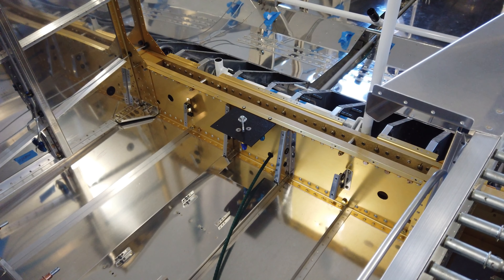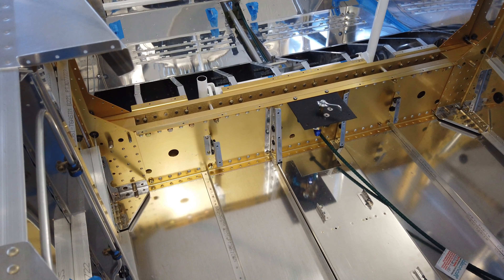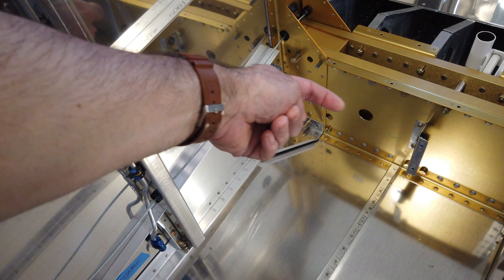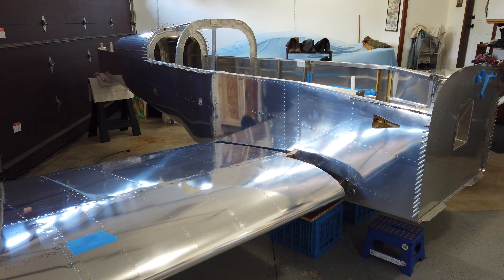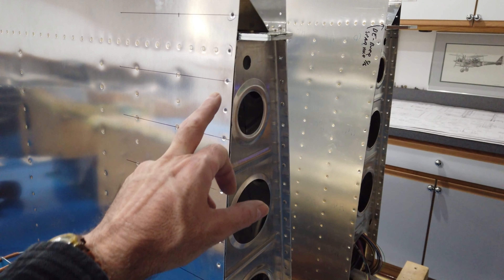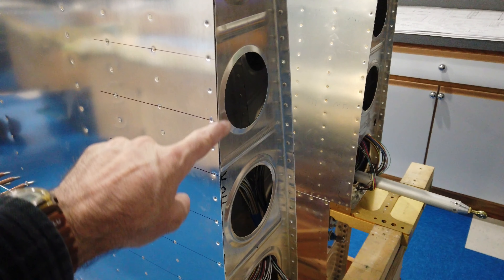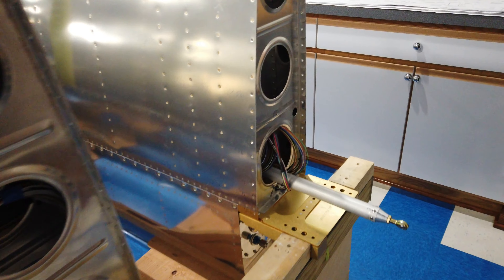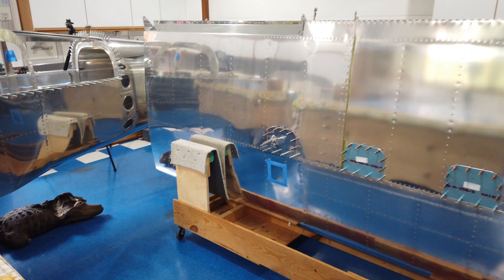Vans RV 7 HINT Video Loose Ends and Fairing Nut Plates